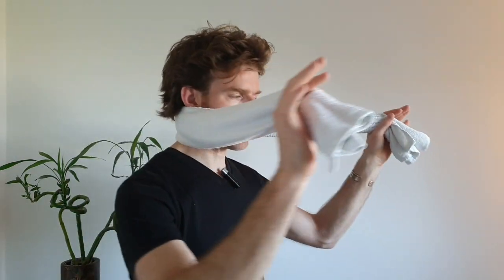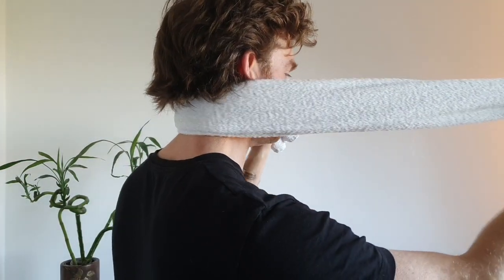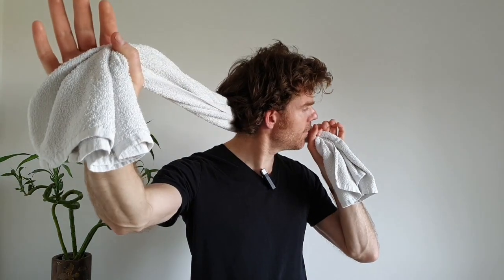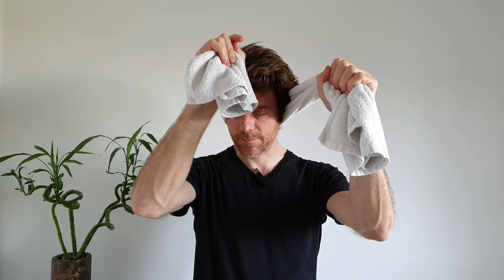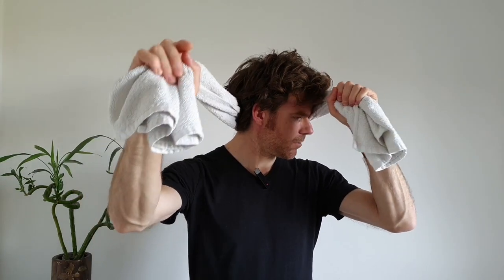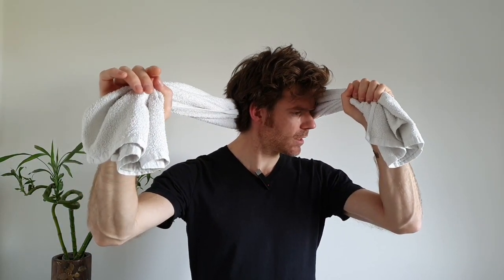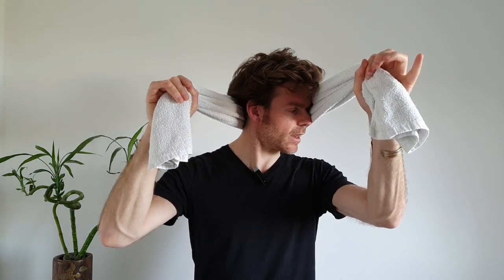Stiff Neck? Rotate it! (Towel Techniques - Part 4)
Simple, safe and effective technique to fix your neck & improve your physical, mental and emotional flexibility.
RESOURCES MENTIONED: (THIS IS PART 3 OF 4 VIDEOS)